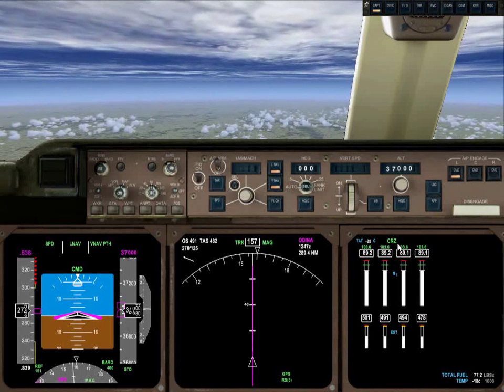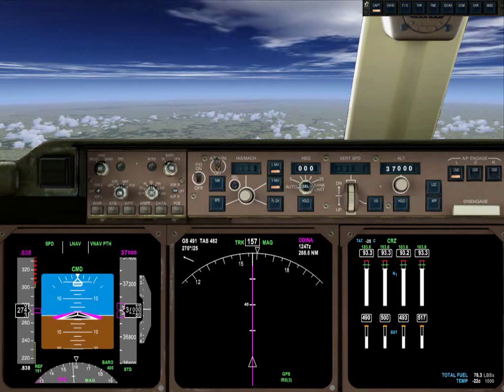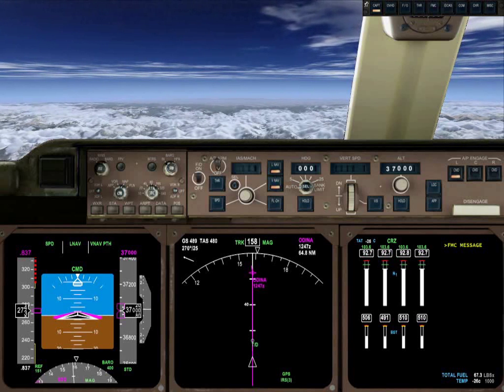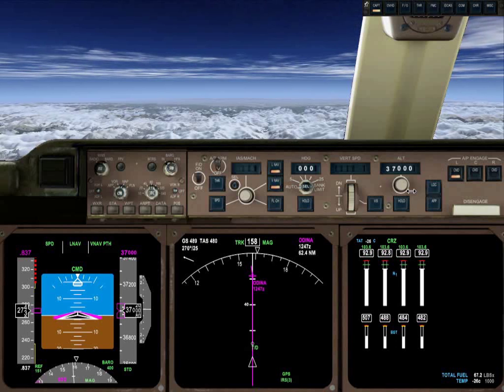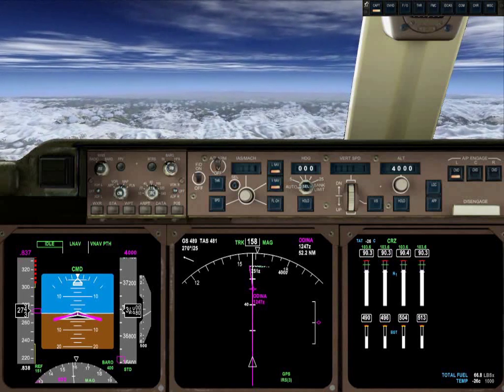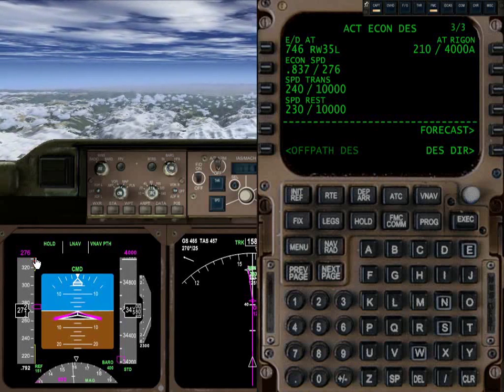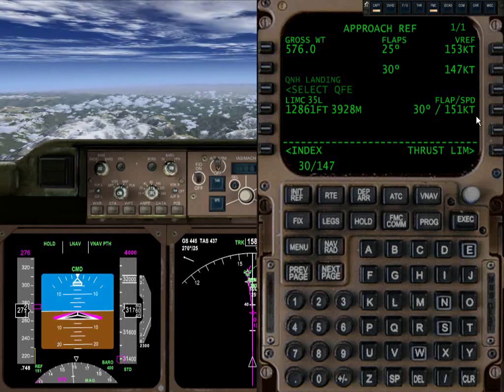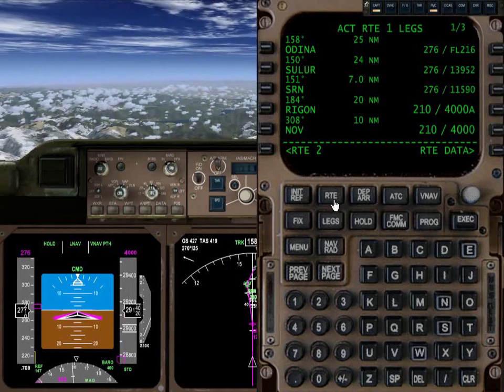PMDG 747 Flight Tutorial Part 7